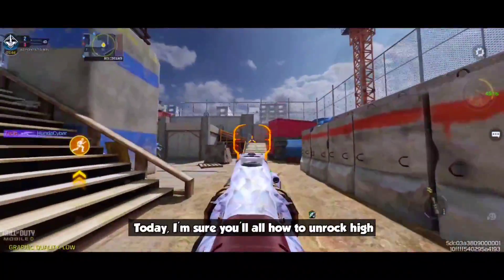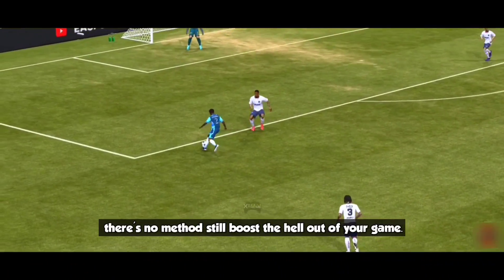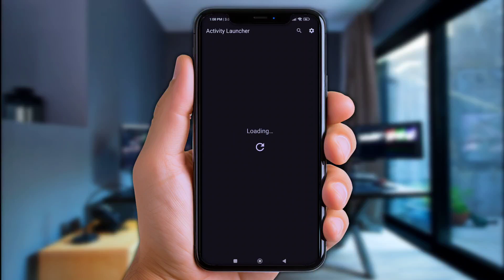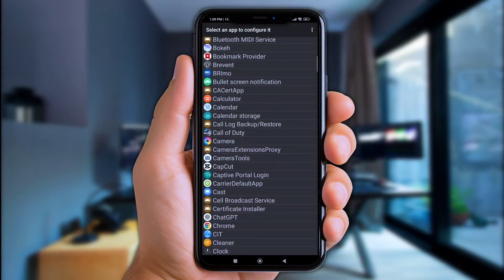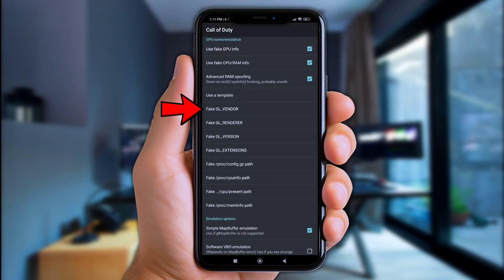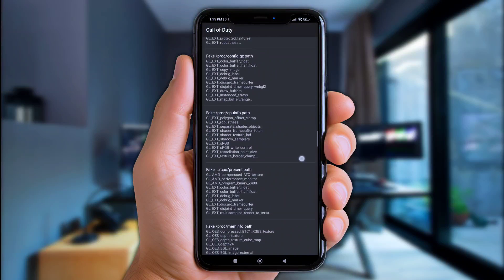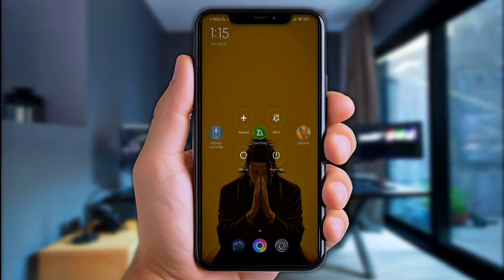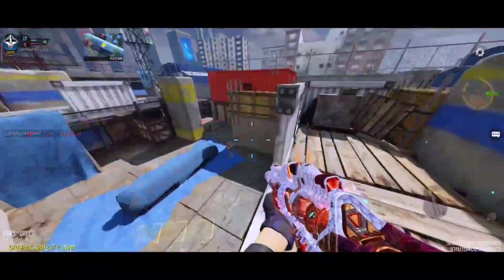GFX-TOOL Unlock Max Performance & Ultra Smooth Gaming | Snapdragon 8 Elite for Low-End Phones!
Learn in just a minutes using GFX-Tools, Activity Launcher & Snapdragon Elite Tweaks⚡